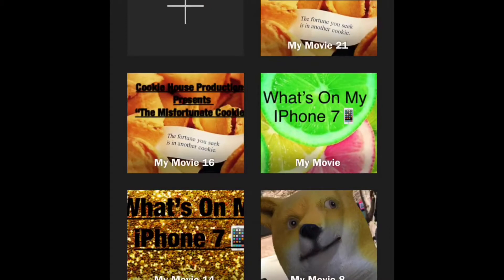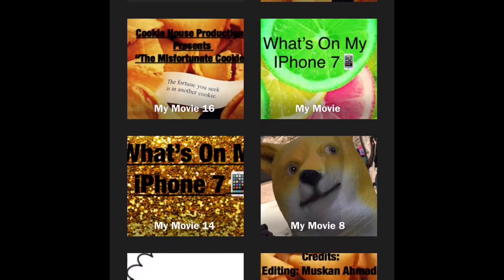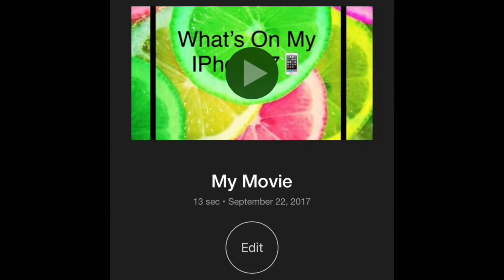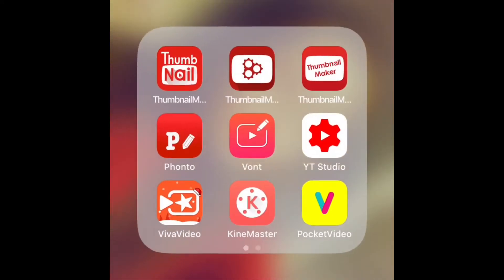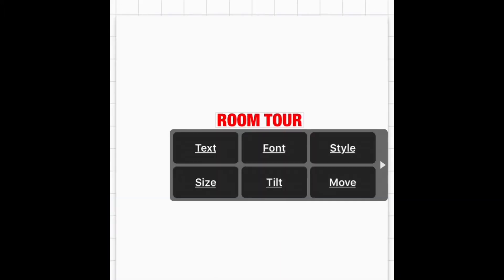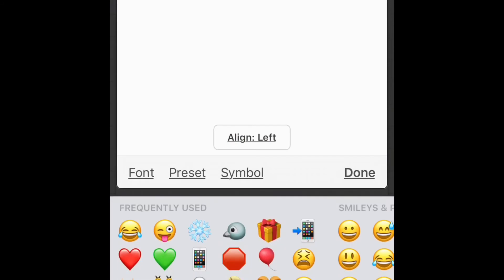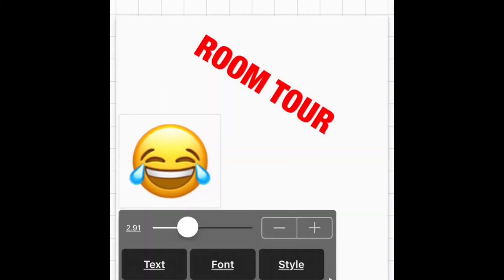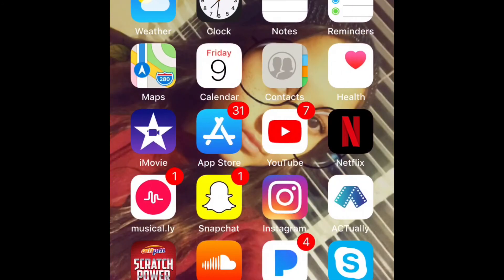How I Edit My Videos 🎥 | Fun & more w/ A !